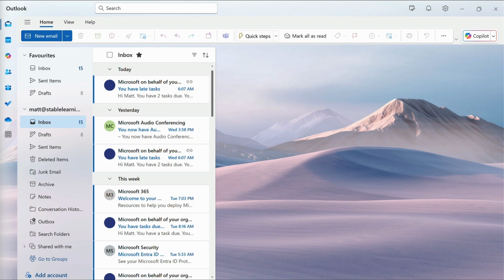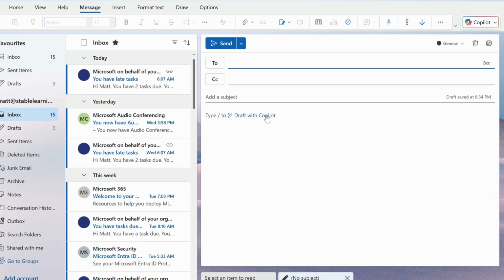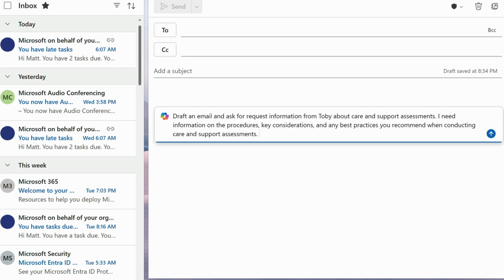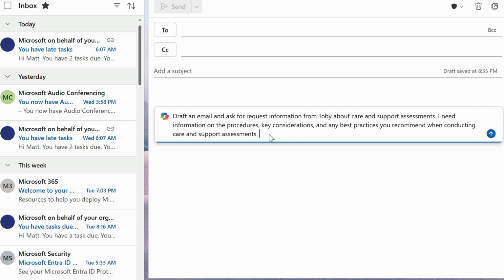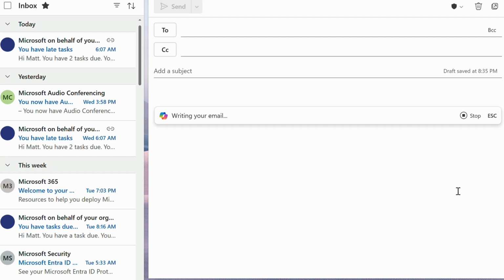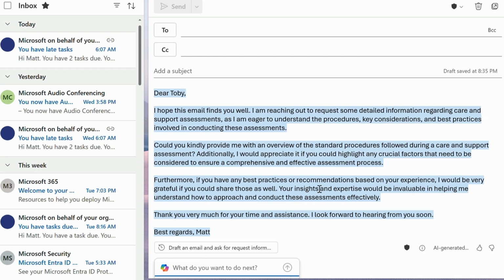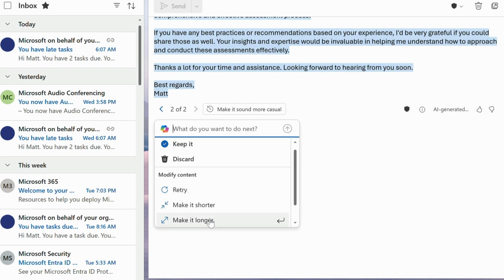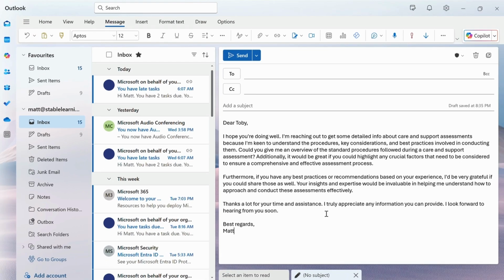Copilot training episode 9: Improving Email Communications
📽️ Episode 9: Supporting reflective practice with Copilot
This episode explores how Copilot can be used as a reflective tool—helping you capture thoughts, review your work, and explore learning opportunities.

Watch now to learn:

How to structure reflective writing prompts

How to turn reflections into learning actions

How AI can support CPD and supervision

This video training series was created as part of the project, 'Assessing the readiness of adult social care teams across Wales to implement Microsoft Copilot'. Find out about the project on our